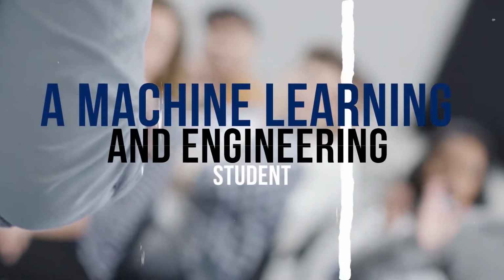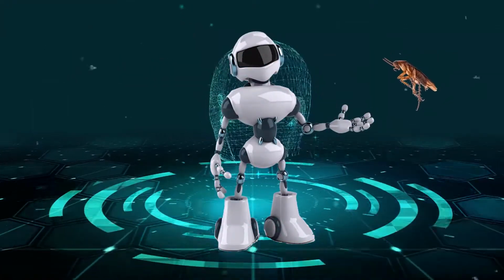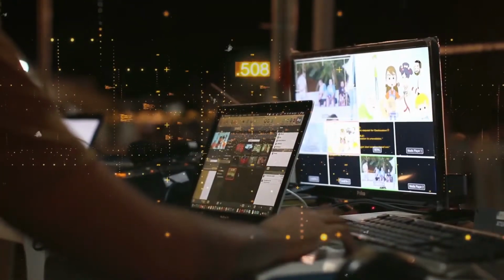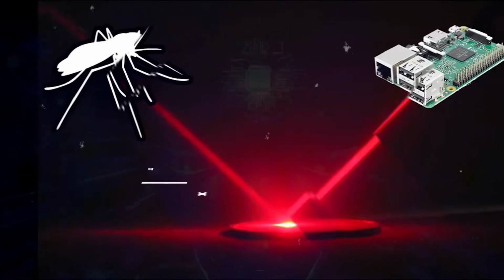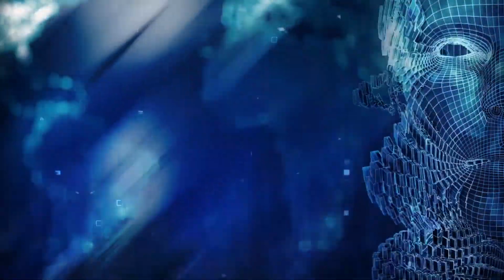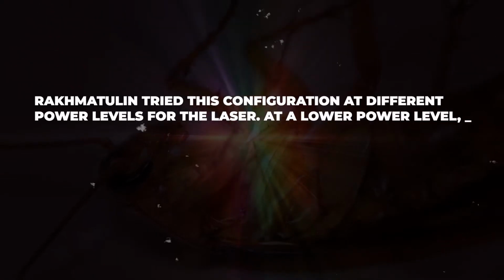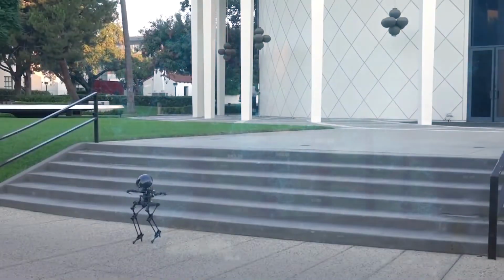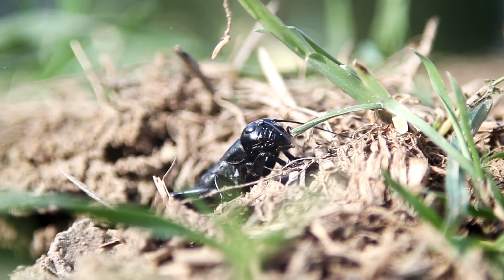NEVER combine Laser and Artificial Intelligence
This is the story of a man with great intelligence who made a robot that could take out Cockroaches. In this video you get to see how its made and how it works. The code is even open source. We would have to recommend that you never do anything like the guy in this video.
-Artificial Intelligence
-Killing Cockroaches
-Laser